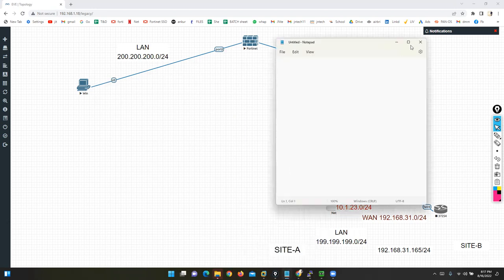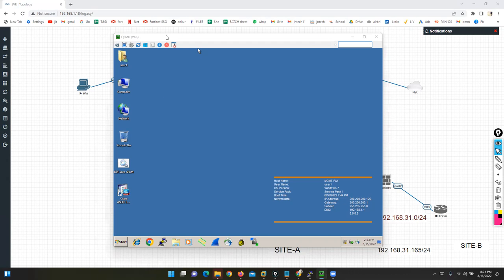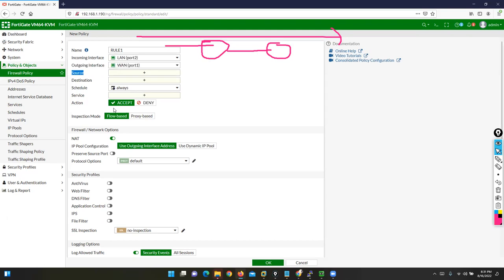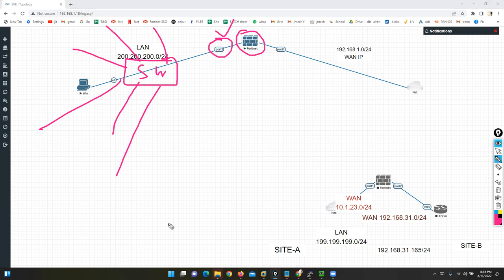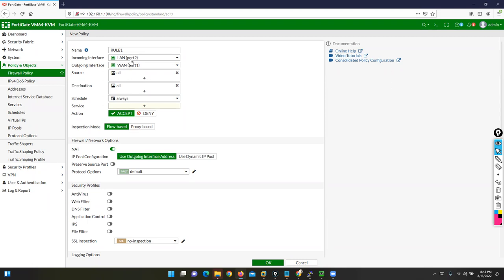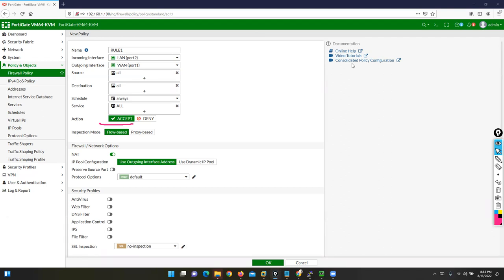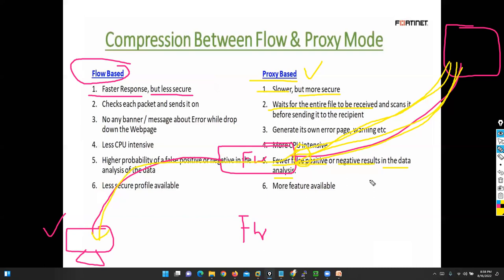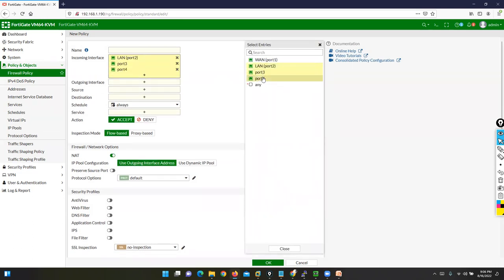FORTINET FIREWALL TRAINING (FIREWALL POLICY )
Join Live Training with Lab Access at JNTECH Networks:
Hi, everyone in this SD-WAN Session by Akshay Sir you will learn about the Introduction to SD-WAN. Classes are offered by JNtech Networks.
About JNtech Networks:
Our channel publishes videos on Cisco courses, Firewall courses, and Cloud and security courses. We have certified & 12+ years of experience as trainers. Access our popular Cisco online certification courses with the links given below:
Cisco courses:
Firewall courses:
If you are into cyber security, we have a broad spectrum of Palo Alto, Check Point, and many more firewall certifications. Access them here: